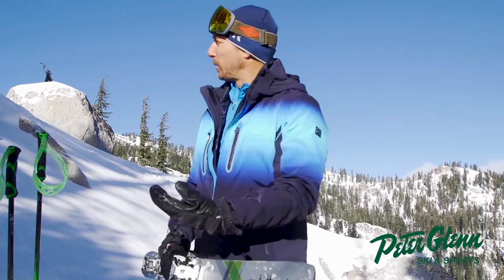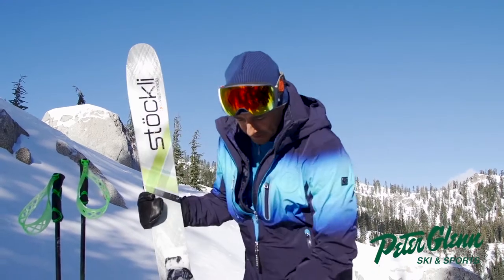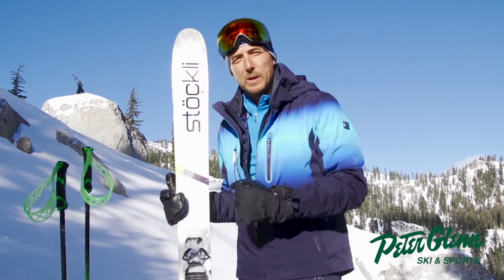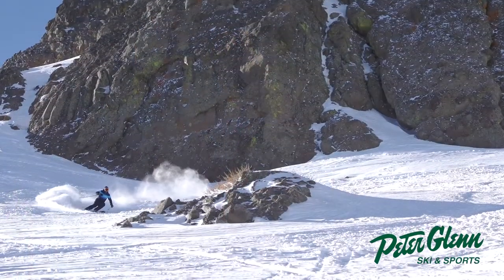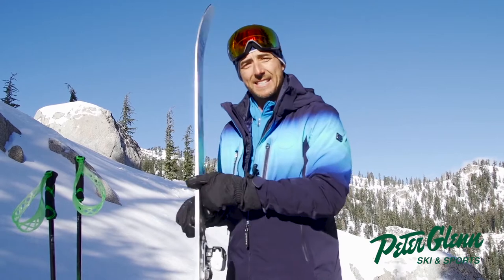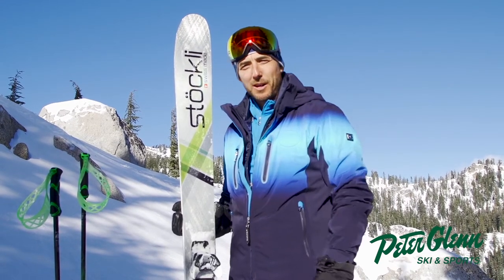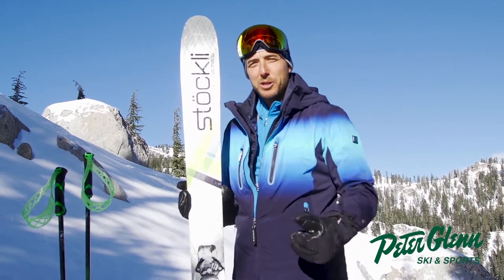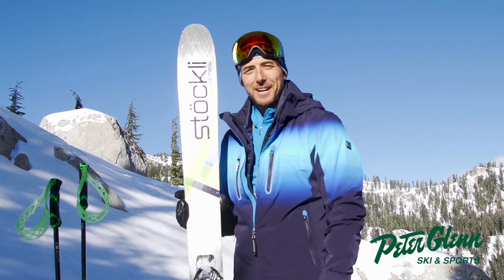2018 Stockli Men's Stormrider 105 Skis Review by Peter Glenn